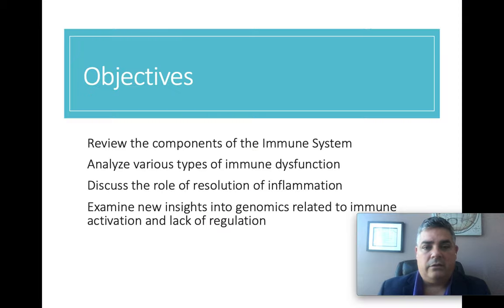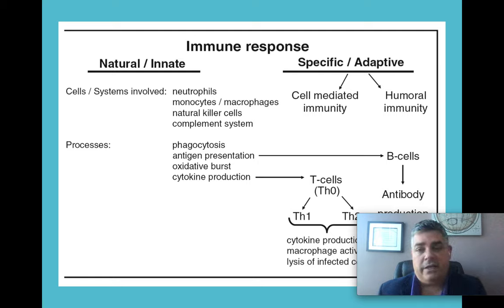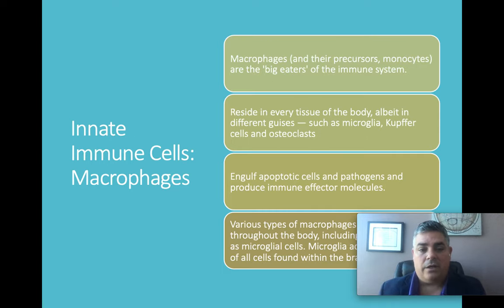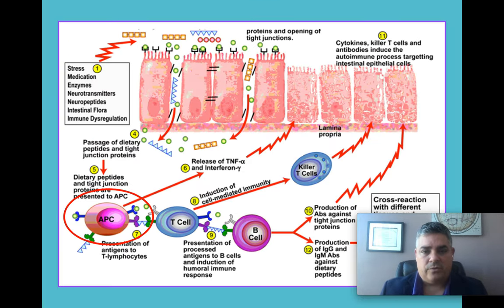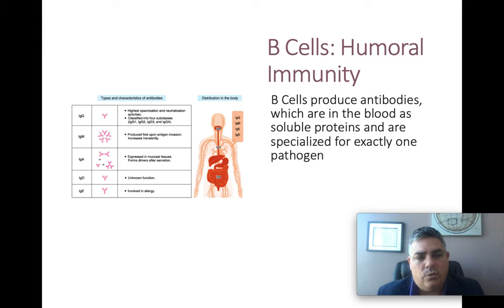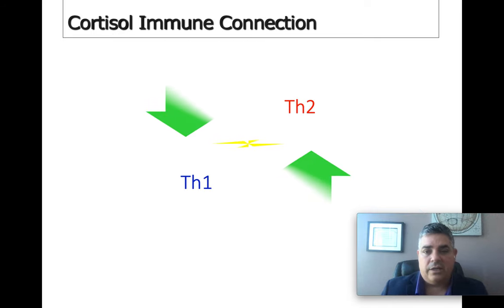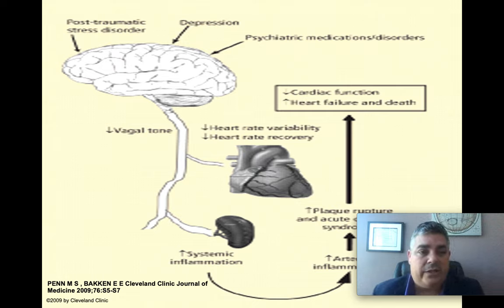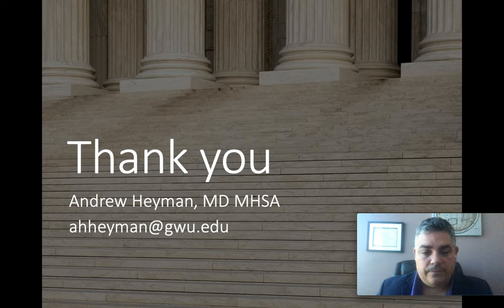Immunology 101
Andrew Heyman, MD MHSA discussing the Hidden Sources of Inflammation